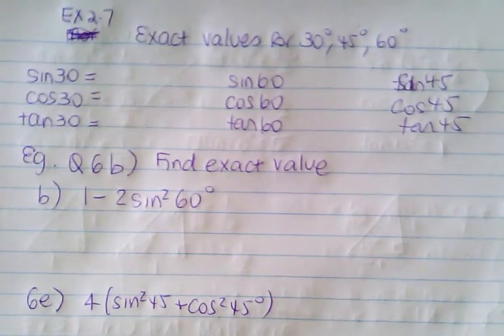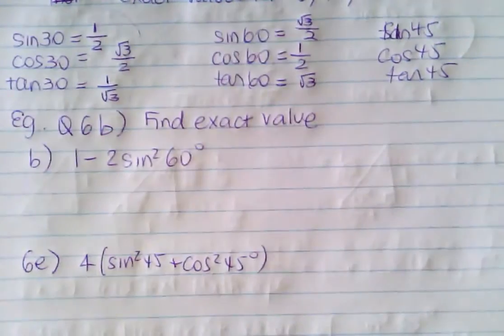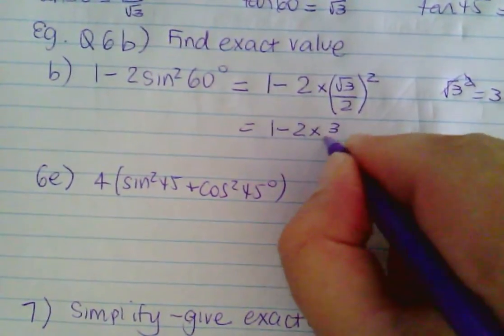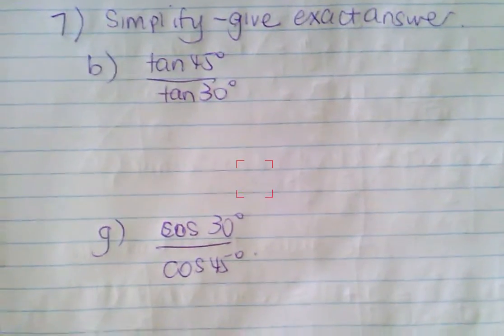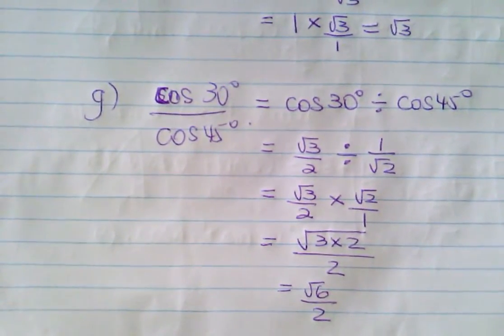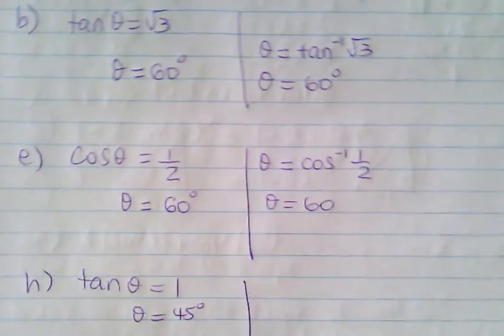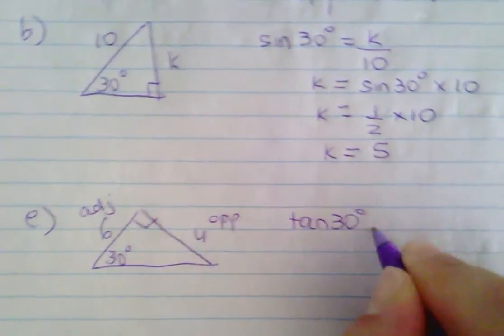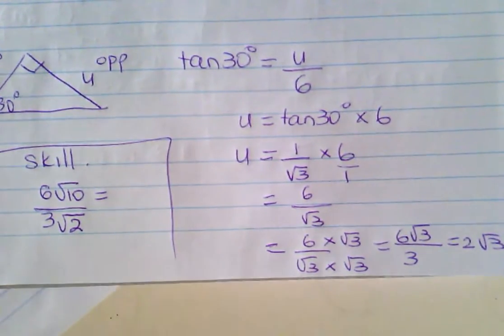Exact Trig Ratios for 30 45 and 60 Ex 2.7 part 2